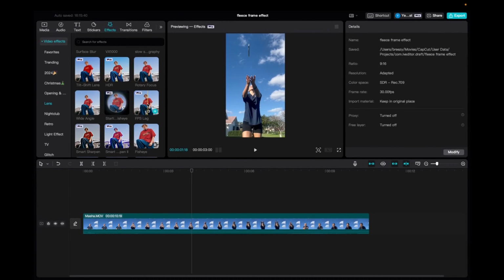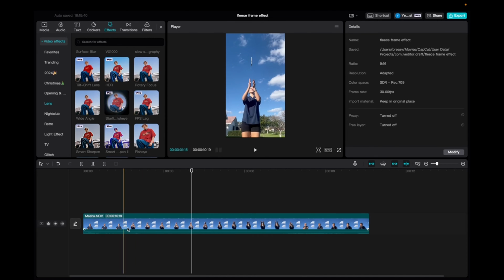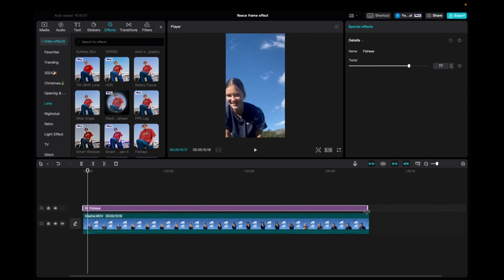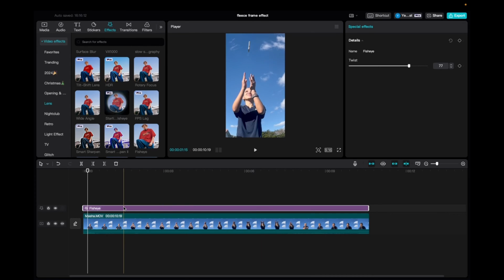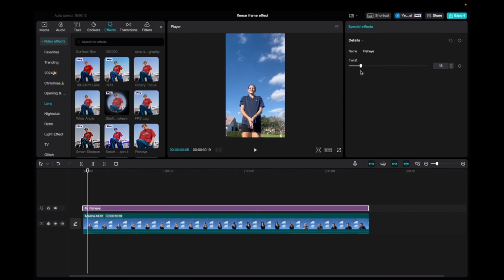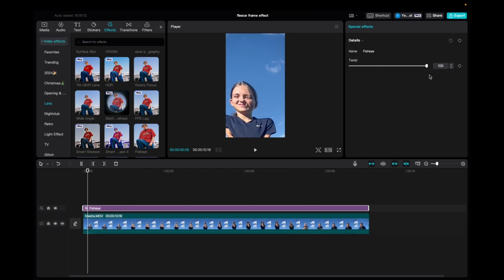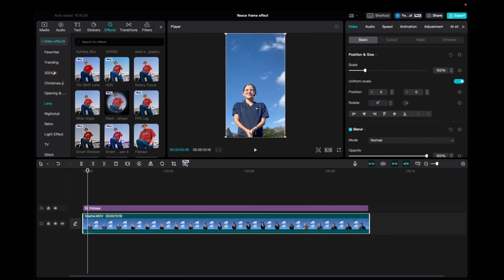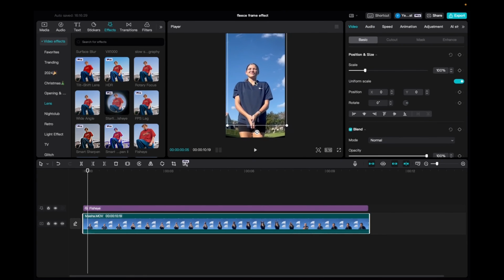Fisheye Effect In CapCut